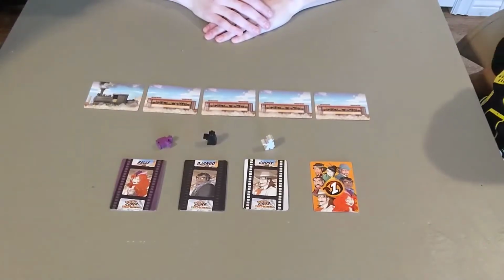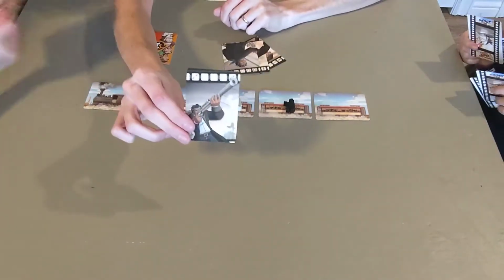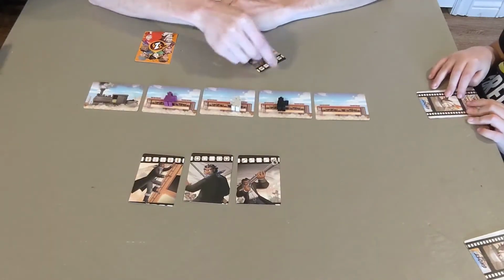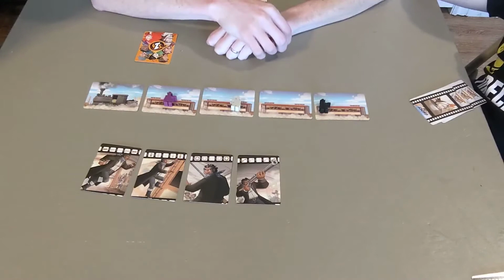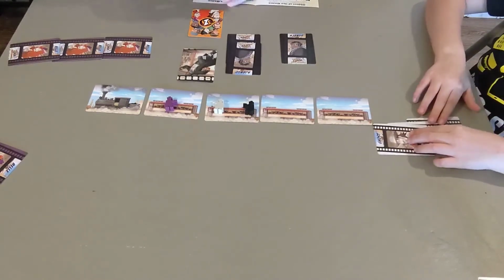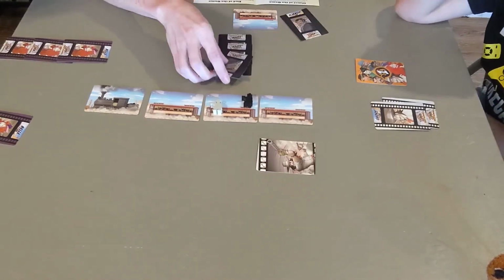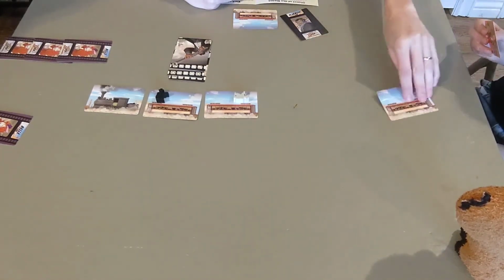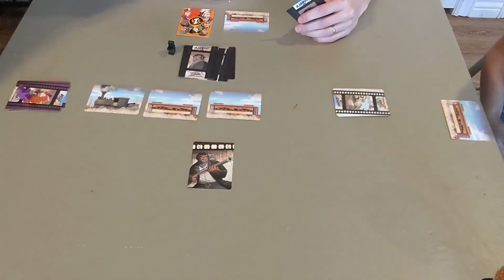Colt Super Express - Overview/How to Play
In this video we go over the Colt Super Express rules, provide an overview of the game as well as a playthrough of the game

If you enjoyed this game you can purchase a copy